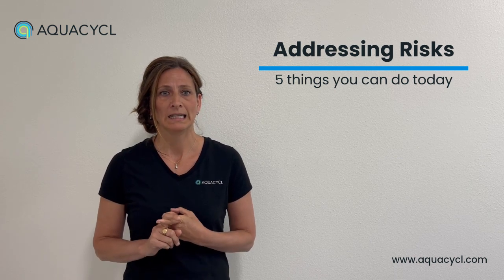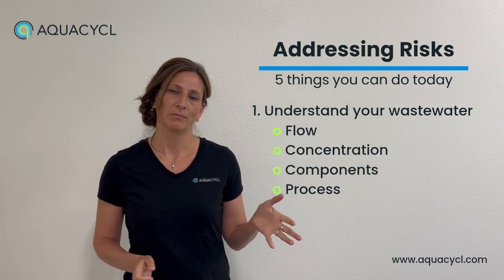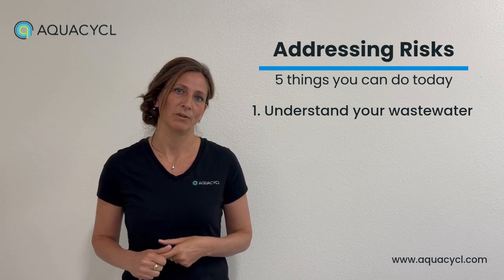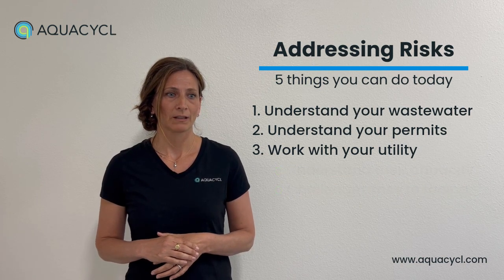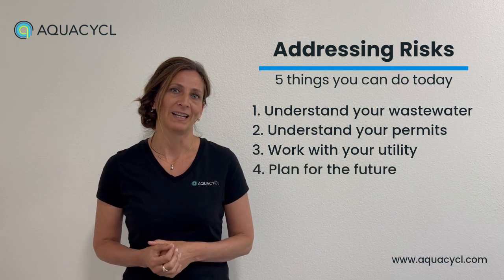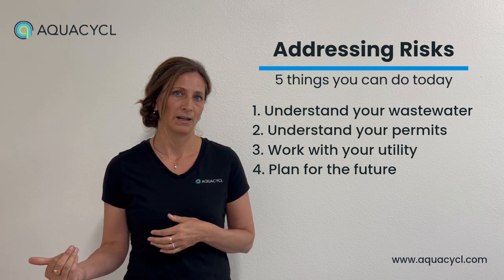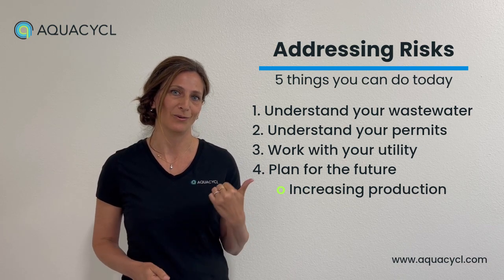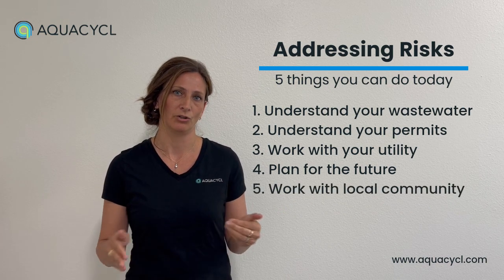Wastewater Wednesday: Risk Mitigation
Happy Wastewater Wednesday! A few weeks back we discussed all the risks your business could face due to improper wastewater management (check out that video but today, Juli Iacuaniello, Aquacycl's Marketing Director, will be teaching you how to actually mitigate those risks. Watch for five tips you can follow and implement today to help avoid the risks associated with wastewater management.